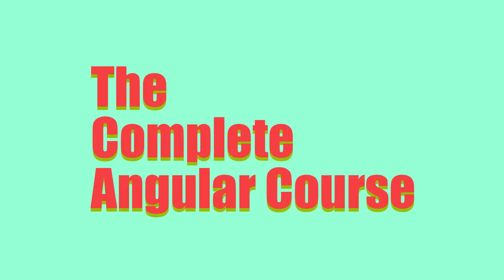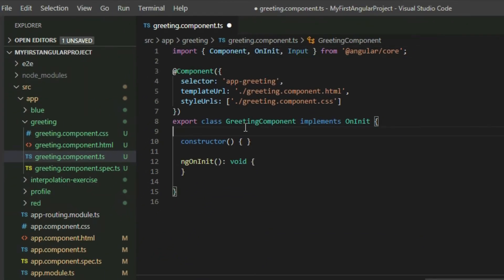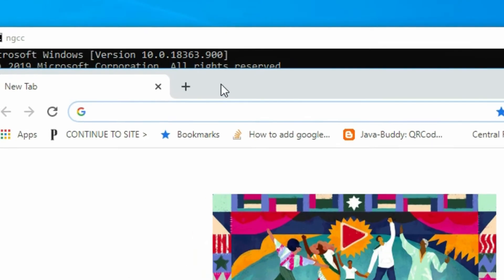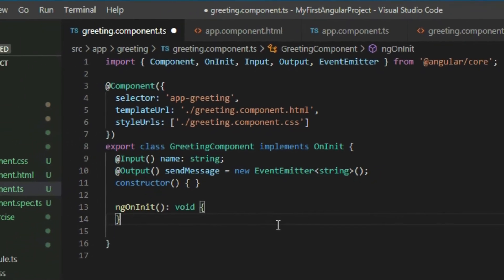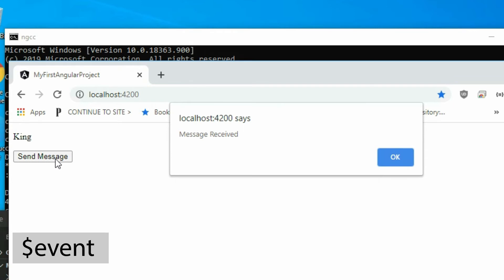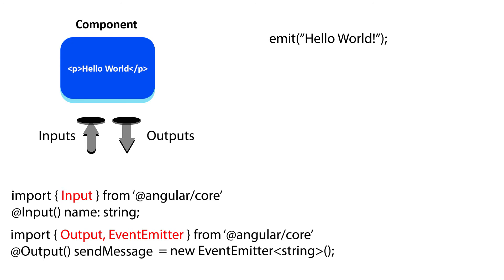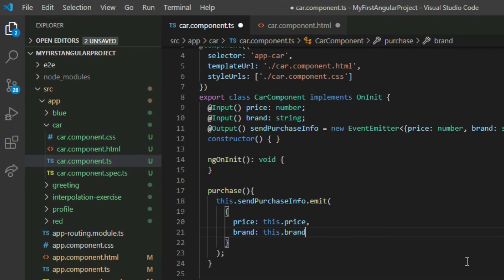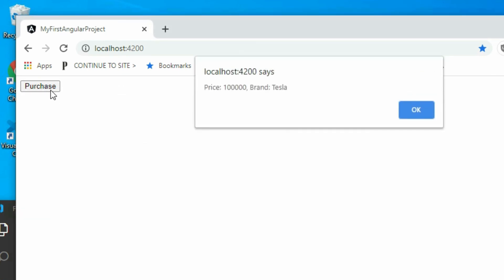Understanding Inputs and Outputs in Angular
[7] The Complete Angular Course: Understanding Inputs and Outputs in Angular

Build a website from start to finish with Angular.
Learn how to become a full-stack web developer.